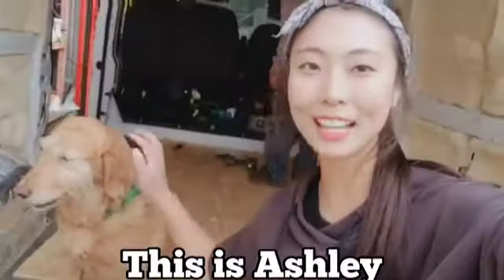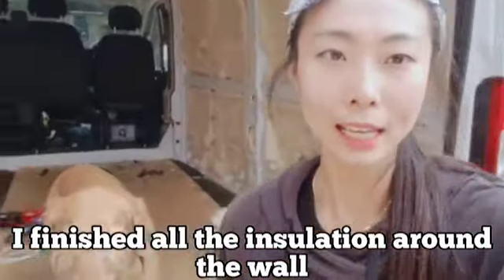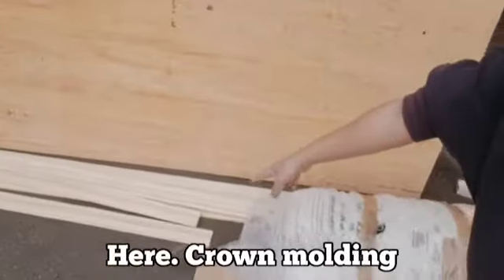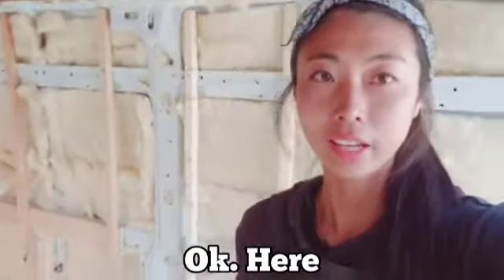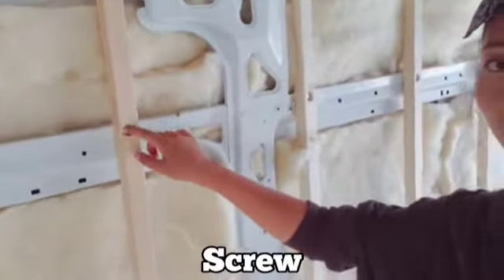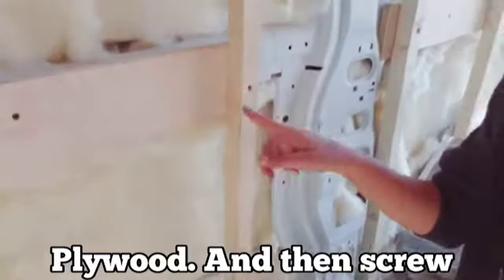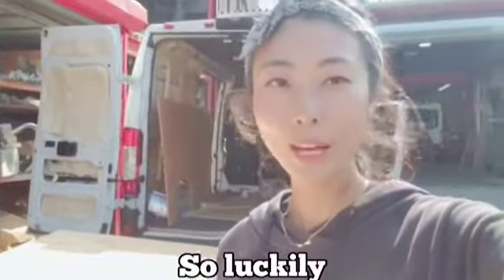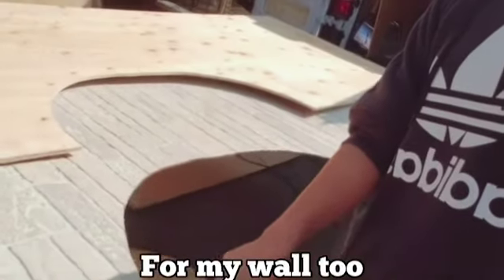[GOGOYOLO] G&Ash vanlife (ep#7. Light & Wall)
I had some templates already from previous works. So it was easy to measure and cut the wall. It wasn't perfect but it came out good.

* What to use : plywoods, Wallpaper panel, Stripes, Screws, Nuts, wires